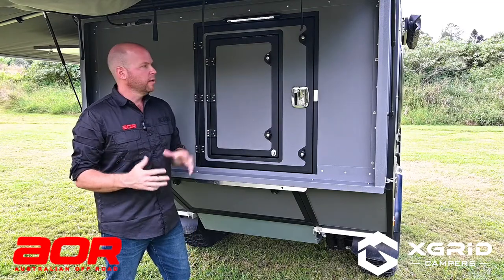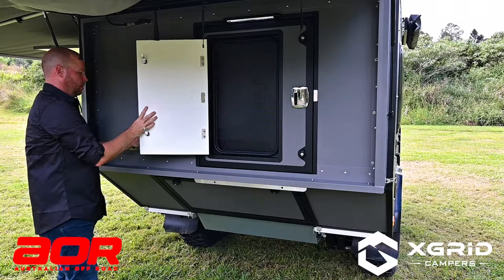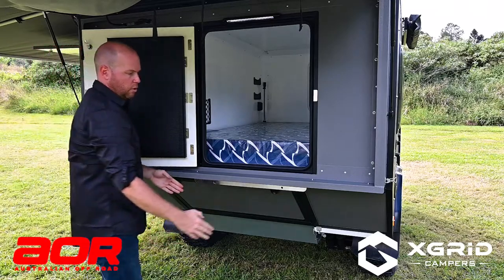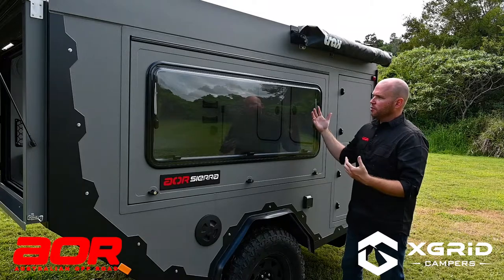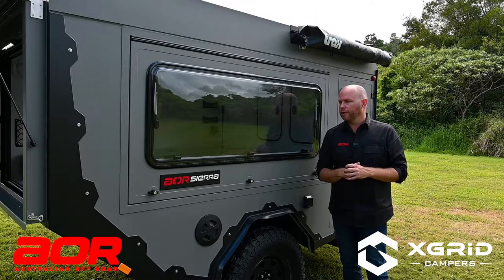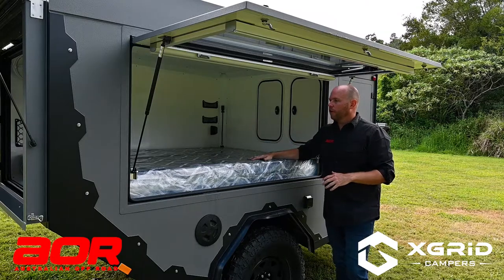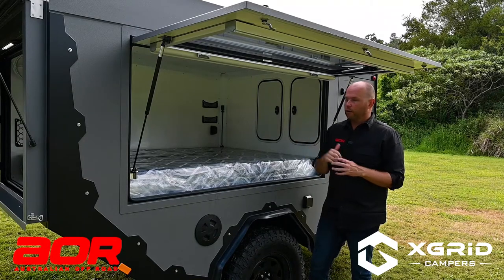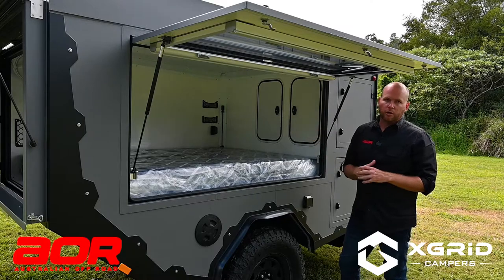USA - SIERRA - Bedroom 2021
XGRiD Campers is partnering with Australian Off Road (AOR) as the exclusive US distributor of AOR’s micro campers for customers looking to escape the ordinary. XGRiD worked with AOR’s team in designing US market versions of AOR’s top-selling teardrop units.

A leader in the Australian market, AOR has been building strong, reliable off-road campers for over 20 years.  Recognized for their line of larger, award-winning hybrid and off-road caravans, AOR introduced their two Micro Camper models in 2020, the Sierra and Sierra ZR.   After initial testing showed a resounding interest from customers in the US, AOR sought out a distributor who mirrored their culture and passion for the off-grid lifestyle.

About XGRiD Campers
Las Vegas-based XGRiD Campers is dedicated to helping customers experience the off-grid lifestyle. Through partnerships with the world’s leading overland camper manufacturers and an in-house team of dedicated outdoor enthusiasts, they help the wanderlust adventurer find and build the right rig for their journey. XGRiD Campers is headquartered in Las Vegas and serves customers across the United States.